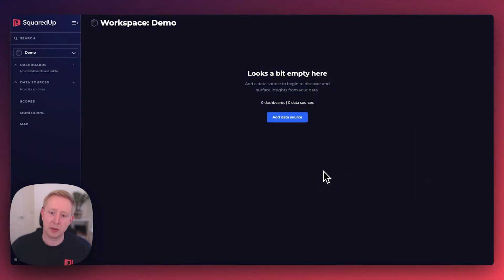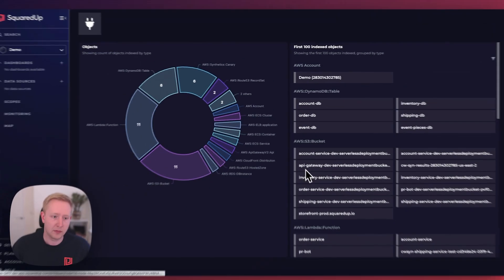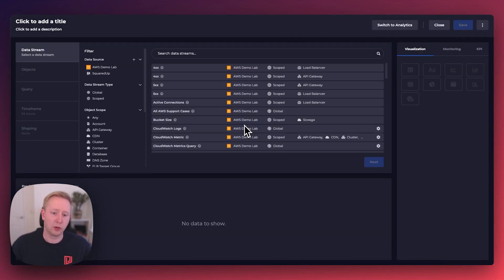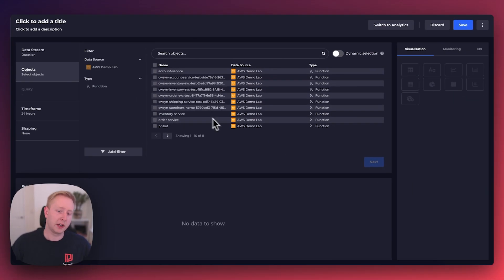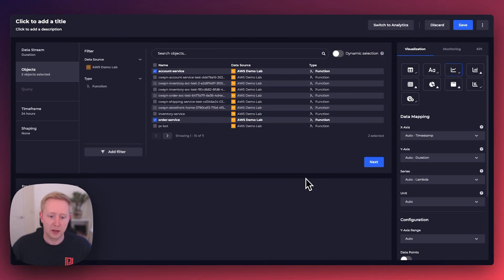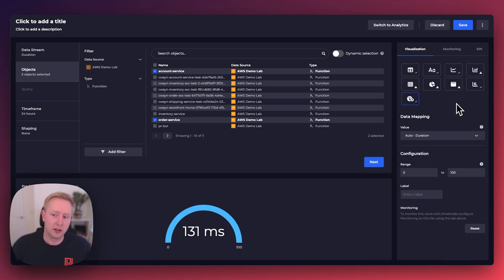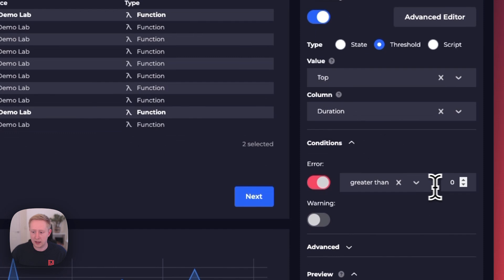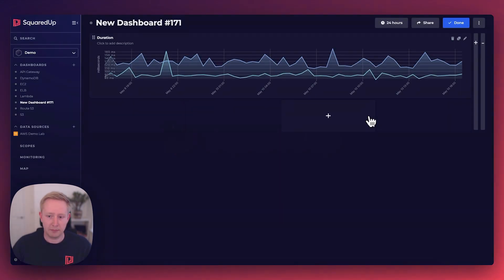Dashboard Designer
See SquaredUp Product Manager, Dave Clarke, demonstrate how the new dashboard designer makes it even easier to connect to any data source, build beautiful dashboards, and share them with anyone.

The new dashboarding experience remains backed by data mesh technology, which means your data stays where it lives – it’s simply stitched together and available on-tap from the source.